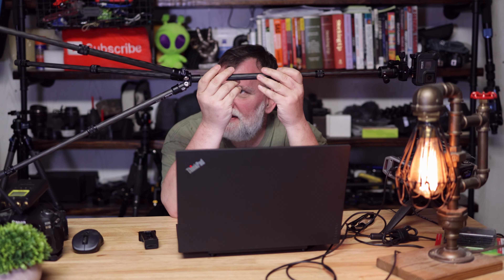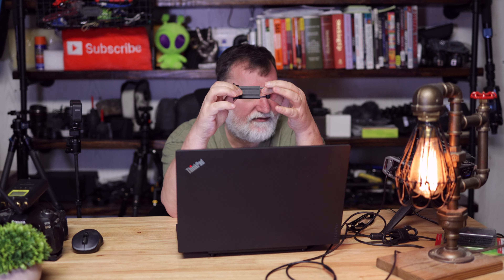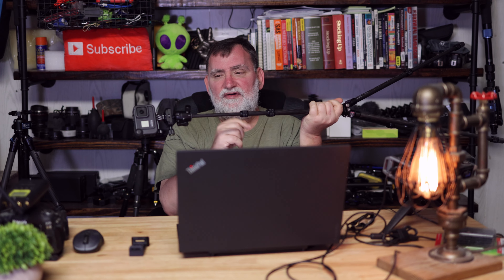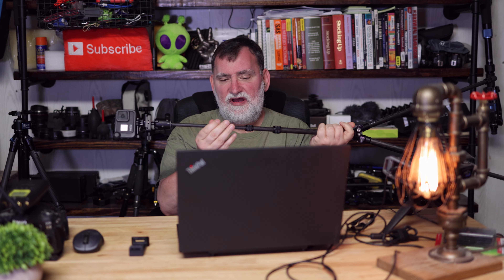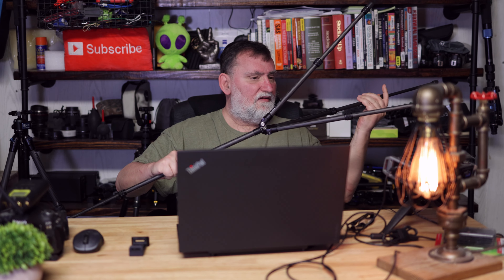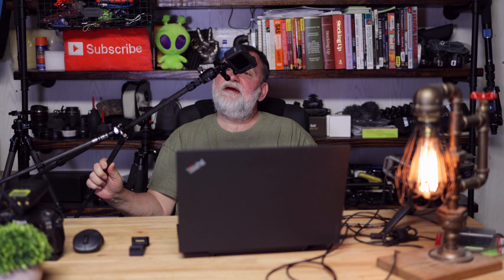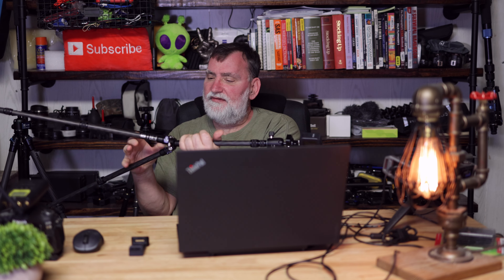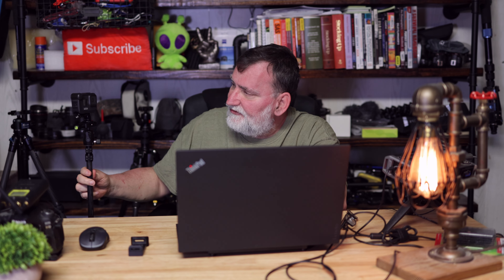AOKA 28in/1.1lb Lightweight Compact Carbon Fiber Tripod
[carbon fiber] tripod tube is made of high-density carbon fiber, which greatly reduces the weight of the product.

►Main Camera
►2nd Camera